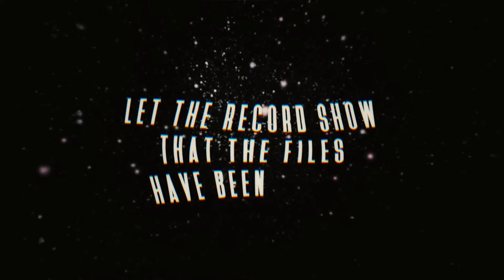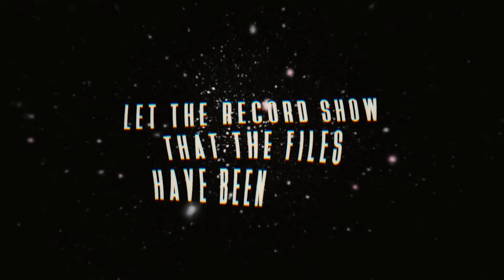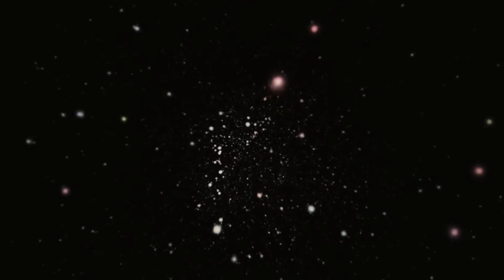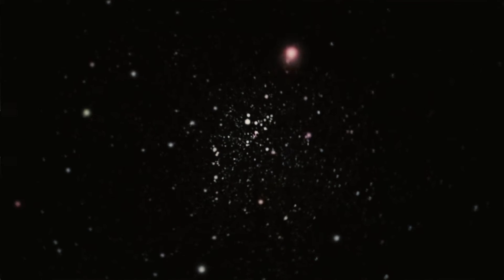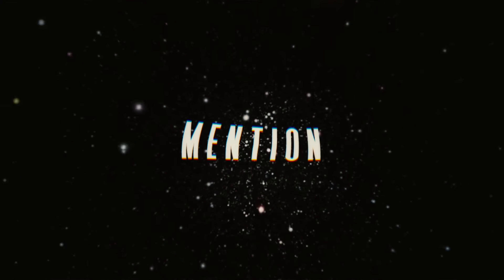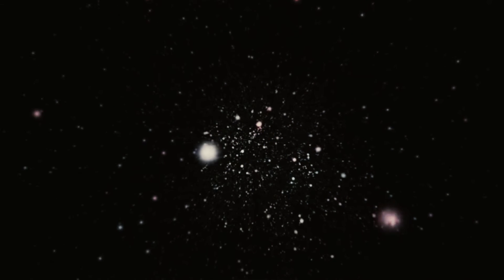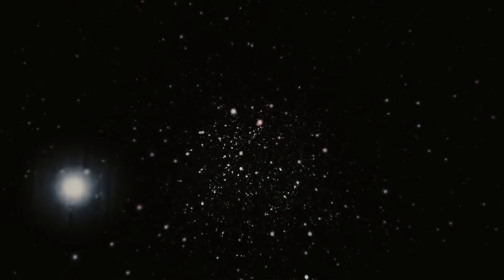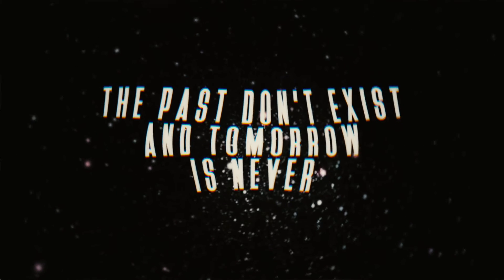#86 – Blue Moon (7/4 Timing) | Buck Bowen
Week 86!

Beat & Lyrics by Buck Bowen

Lyrics:
Starving for a hand out, bite the hand that feeds
Holding a plunger, rowing up Shit’s Creek
Pilot the waters, twisting and twain
Measure the depth, 12 feet to reach insane

Time is now, when has it never been not?
Flirt with the past, massage the hands of the clock
Run from the future, colorful of the blues
Ship has sailed, drowned in the fountain of youth

Can’t stop looking, impulsive imagery please let it stop
Mind of its own, out of control does whatever it wants
Da dada, let the record show the files have been hidden
If it’s a conflict of interest, it can be discussed without fuss or a mention

Forbidden, bitten, biting fruit knowledge is giving
Education has its limits imagine if they took a bite out a lemon
What ever, the here and now is forever
Call it a present endeavor, the past don’t exist and tomorrow is never